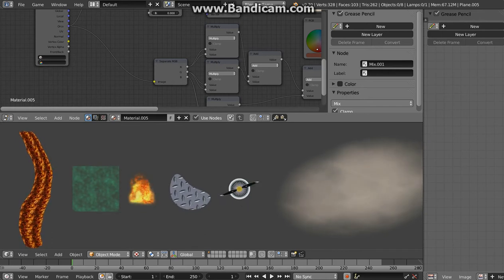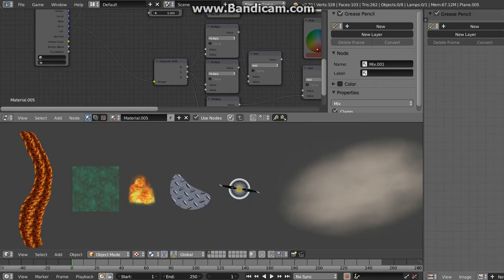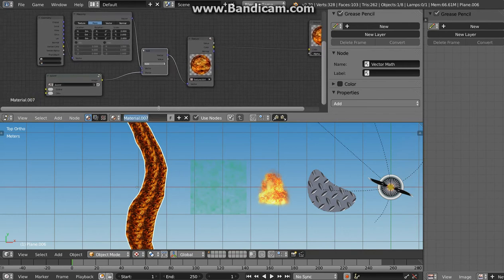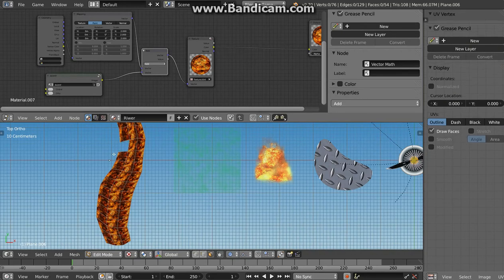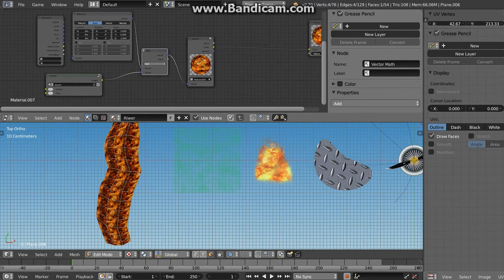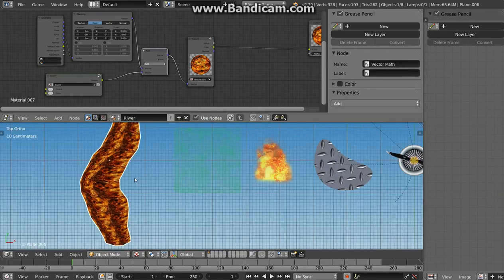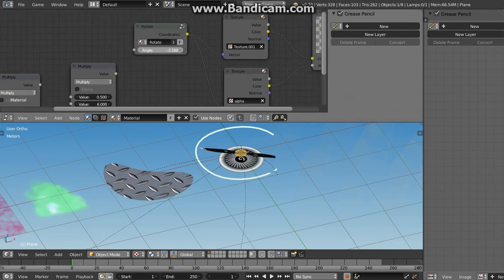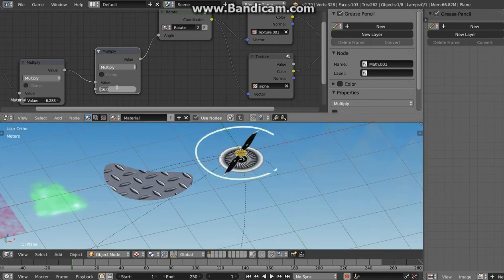Let's make WireSoul - V-log [004] (Materials giveaway)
Animated materials, easy to use, extremely light for engine.